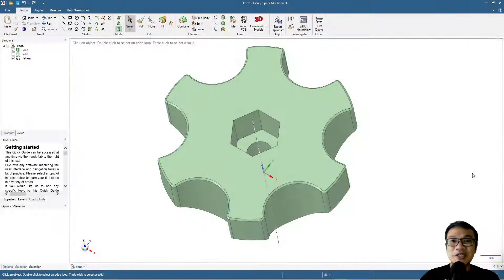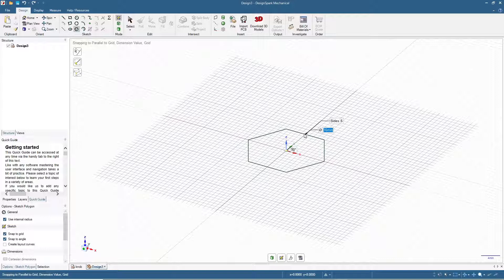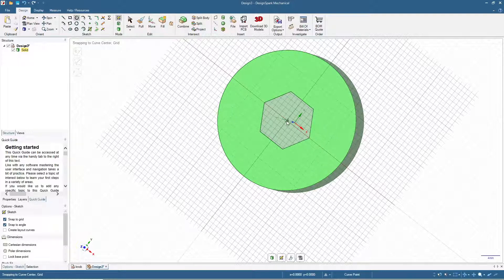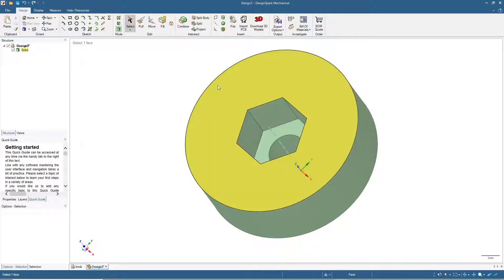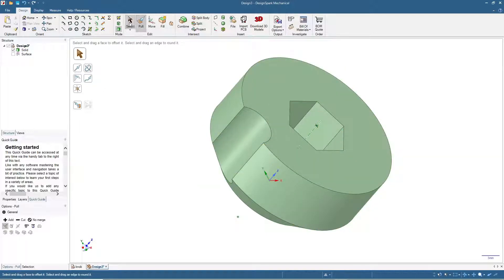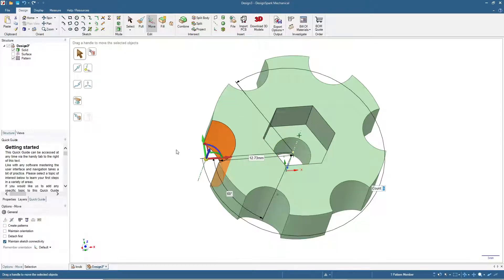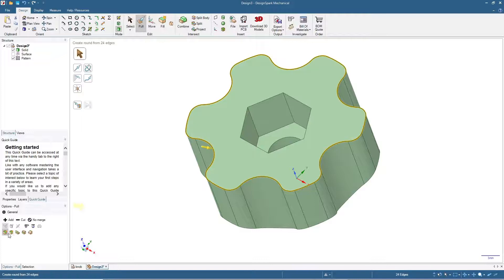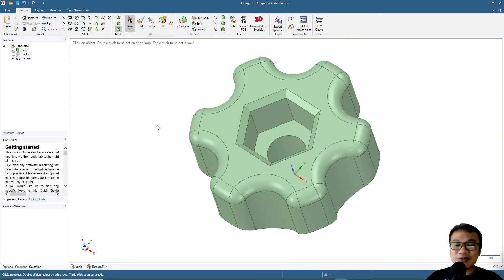Designing Knobs - Narrated Tutorial of 3D Modeling Using Designspark Mechanical #03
In this video we will design brackets, as 3rd part of  - 3D Modeling Tutorial Using Designspark Mechanical.

Yes, there are many mistake in my grammar, don't hesitate to correct me.